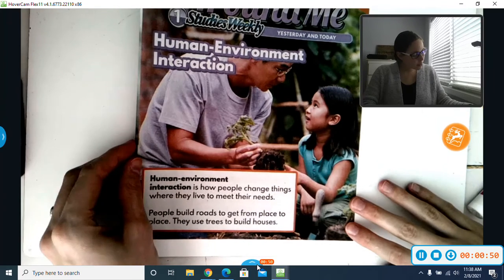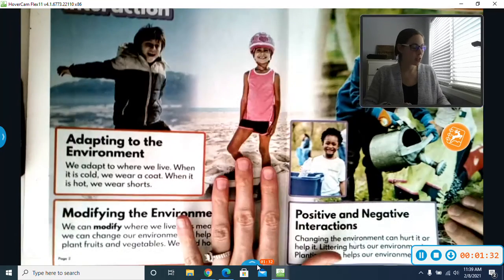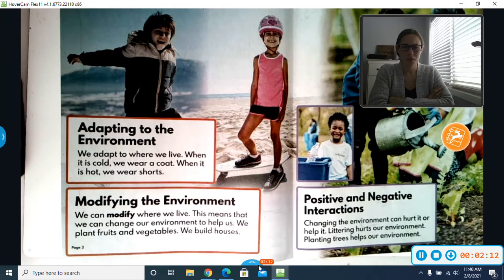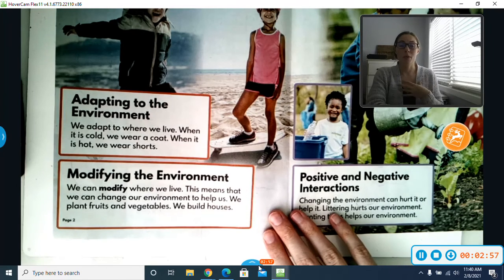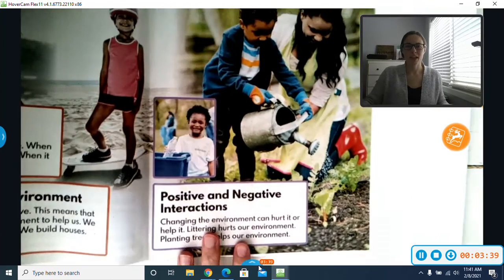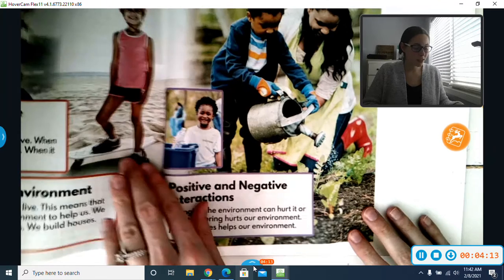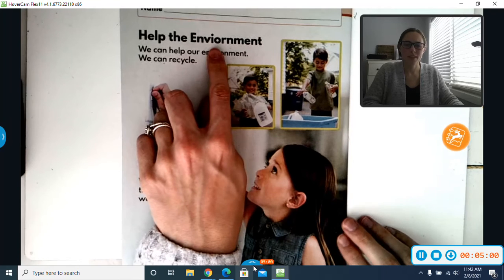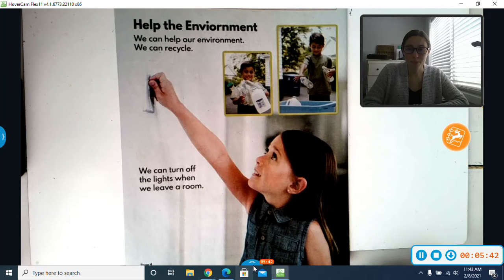Studies Weekly 18- Human-Environment Interactions